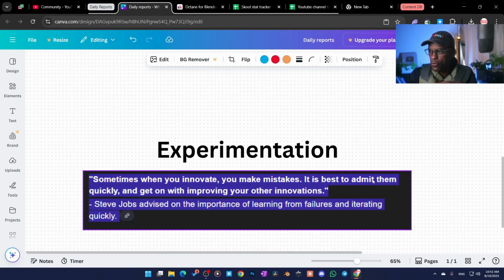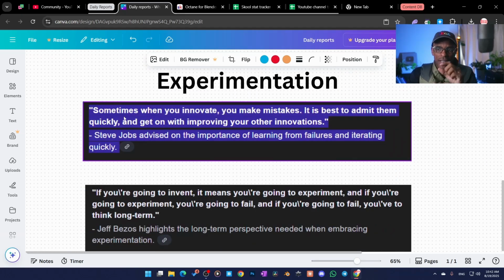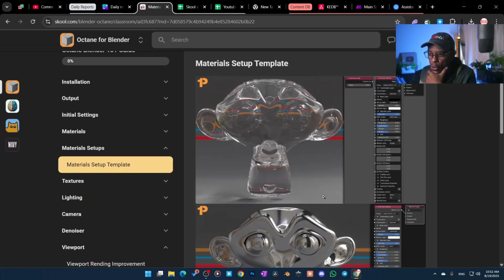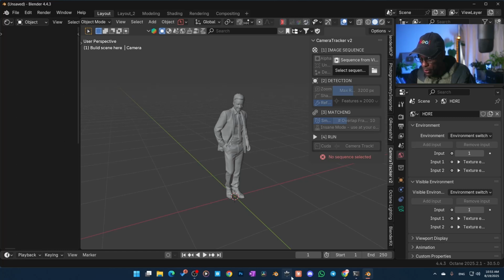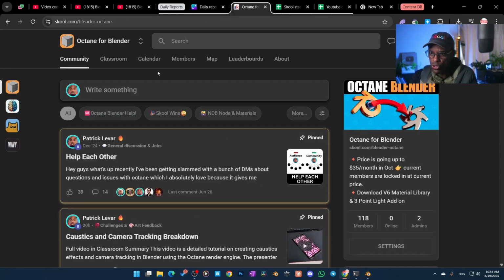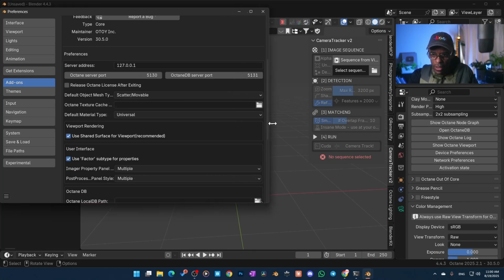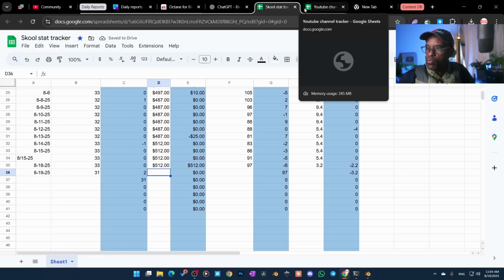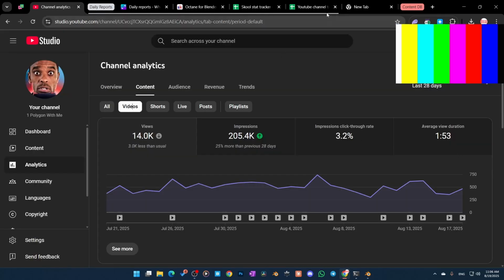Why Experimentation Leads To Success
Learn how Patrick LaVar builds a profitable Blender Octane community by utilizing AI video optimization and offering a free beginner's guide. Discover his approach to growth and engagement.

00:00 - Start
00:55 - Answering questions
08:06 - VDB setup Octane Blender
09:22 - No Net GPU
12:49 - Octane Blender Chat GPT bot
16:01 - Why does Octane render take so long to render